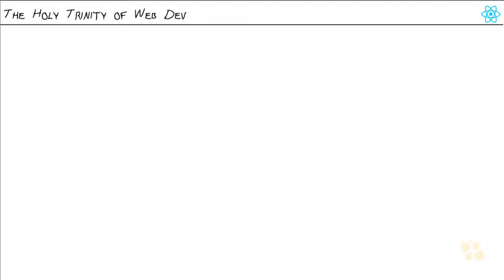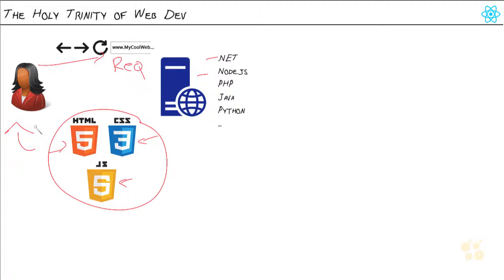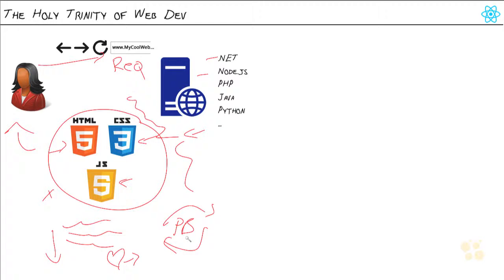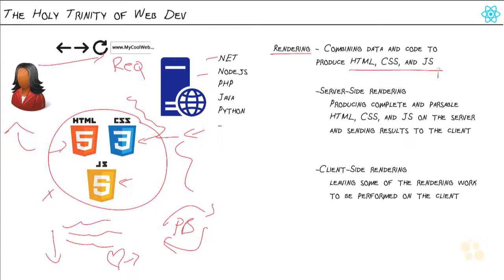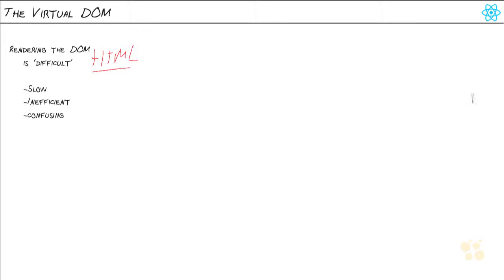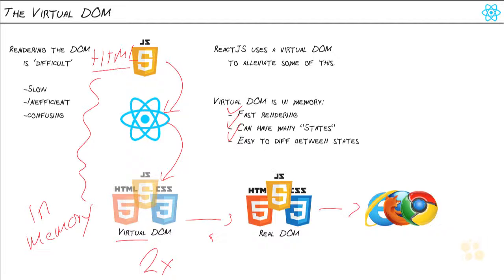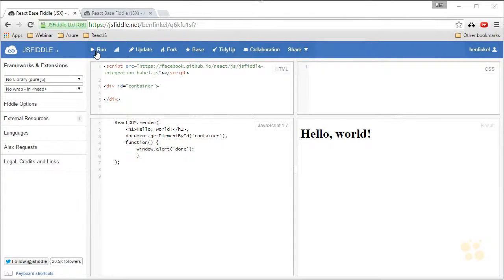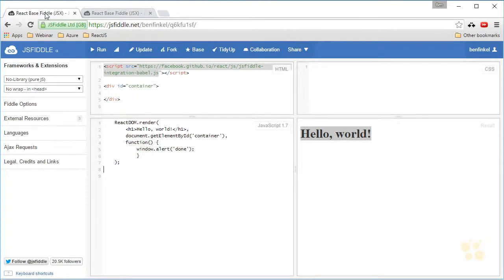02 Rendering an Element